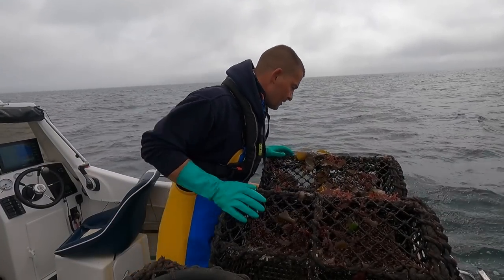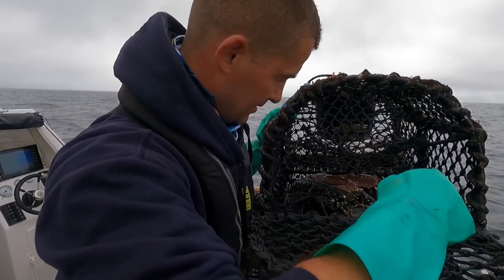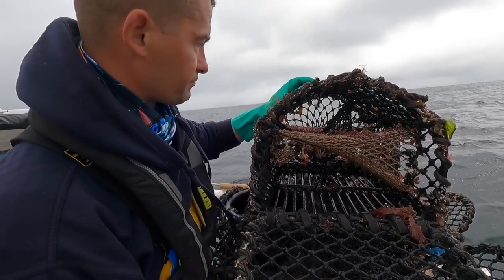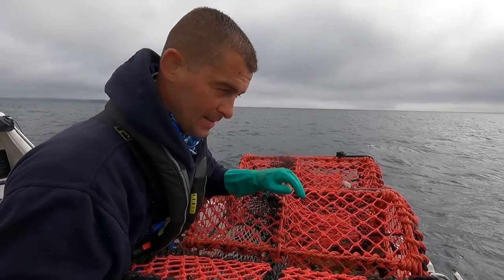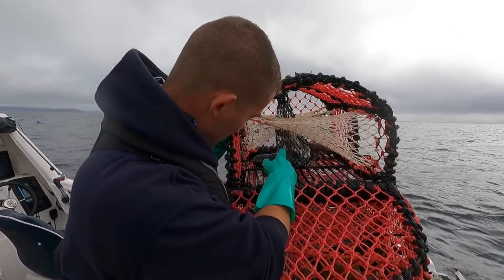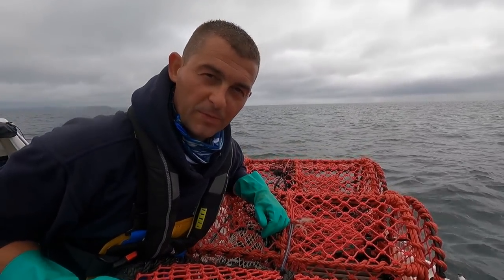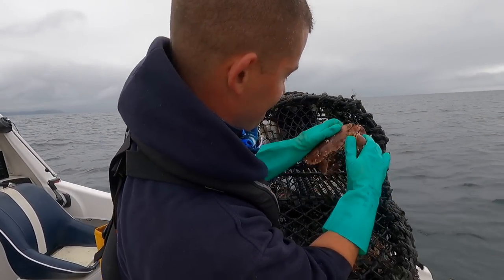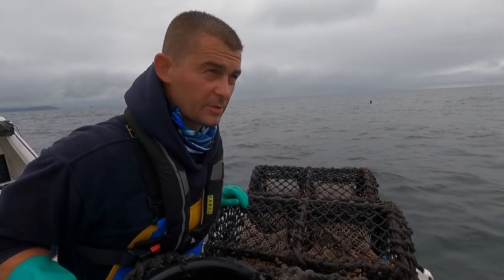Hauling the Fish Locker Lobster and Crab pots August 2023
I love hauling our Lobster and Crab pots, it’s so exciting to see what we have caught and it often brings such delicious fresh shellfish for our family.